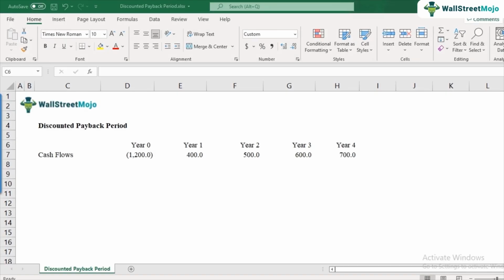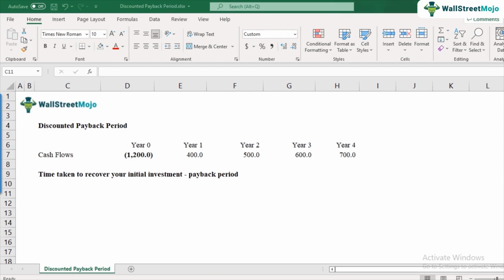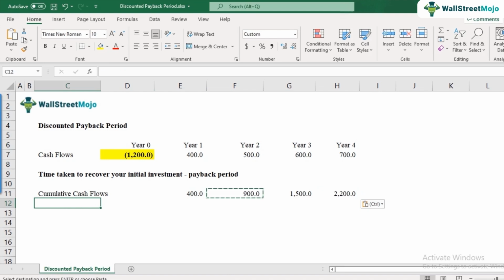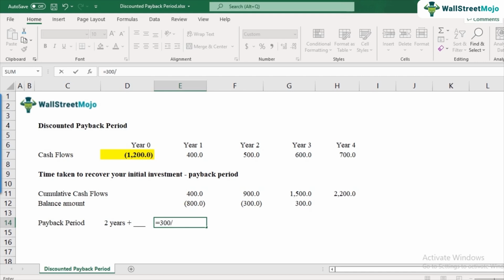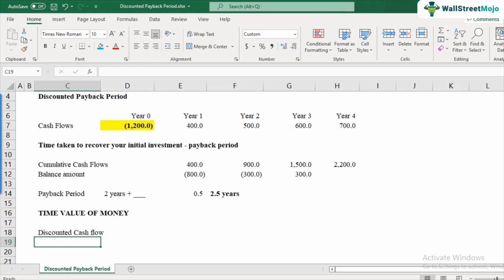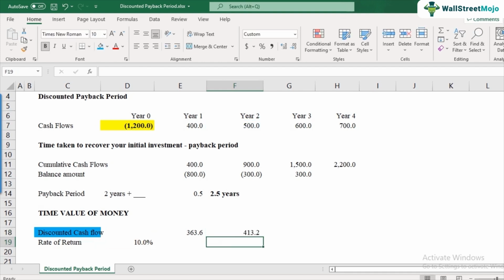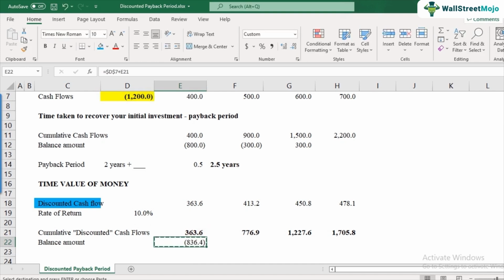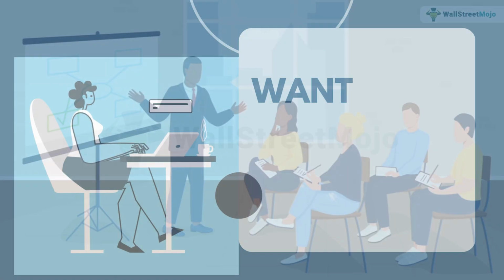Corporate Finance Lecture: Discounted Payback Period | Chapter 6 | WallStreetMojo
In this corporate finance video you will learn about the following:

An in-depth exploration of the time value of money and its relevance in corporate finance. This video enables you to grasp the concept of time value of money which is vital for making well-informed financial choices, assessing investment prospects, and evaluating project profitability.

This video combines theoretical understanding with practical illustrations to empower you with the necessary expertise to proficiently utilize financial instruments like Net Present Value (NPV), Internal Rate of Return (IRR), Modified Internal Rate of Return (MIRR), Payback Period, Discounted Payback Period, and Profitability Index.

By completing this video, you will be equipped with the skills and knowledge to effectively apply these financial tools in real-world scenarios.

Comprehensive Curriculum: Our “Corporate Finance Fundamental” course covers all the essential topics and concepts in corporate finance, providing you with a comprehensive understanding of the subject. At the end of the course, you will gain a solid foundation in the fundamental principles of corporate finance.

- Hands-on Approach: We recognize the significance of practical application in the field of corporate finance. Hence, this course integrates real-world examples and case studies to illustrate how corporate finance principles can be implemented in various professional contexts.

- Industry Experts as Instructors: The course instructors are industry experts and experienced finance professionals who will guide you through the course material. You will have the opportunity to learn from their practical insights, real-world examples, and expertise as they explain complex concepts in a clear and understandable manner.